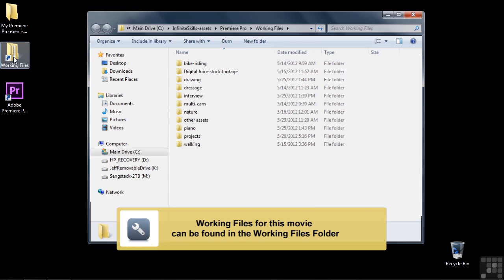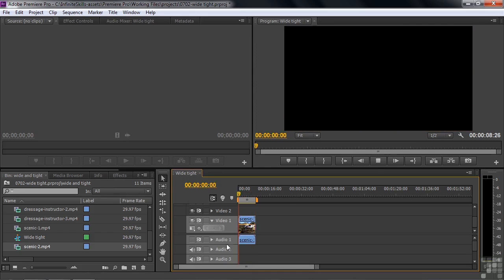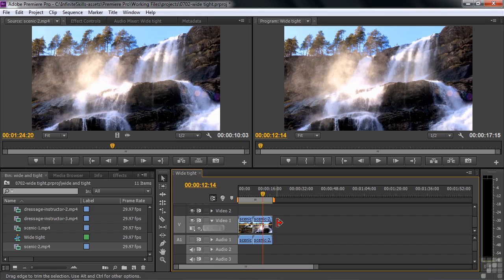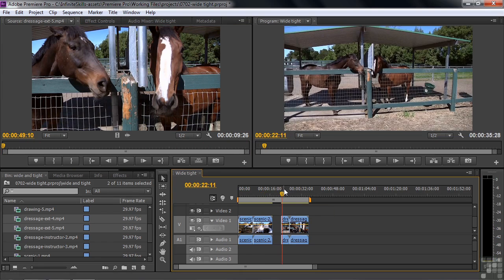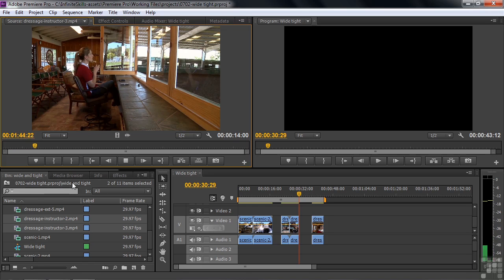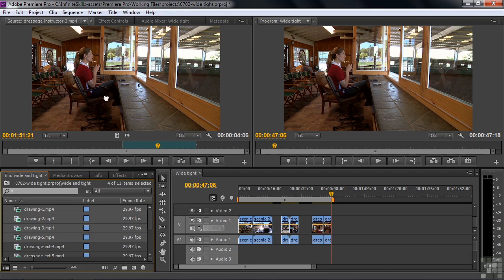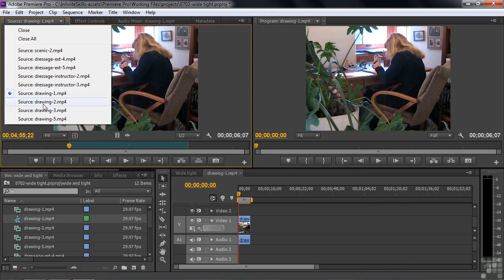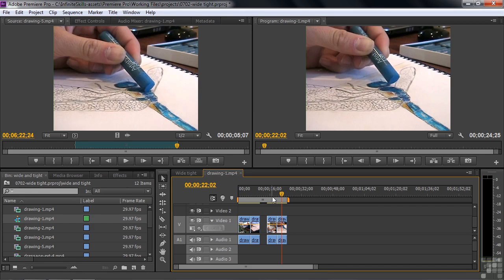Adobe Premiere Pro CS6 Tutorial | Editing Wide and Tight Camera Shots | Infiniteskills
This video is just a short extract from our full Adobe Premiere CS6 tutorial. Learn the techniques for editing wide and tight camera shots in Adobe Premiere Pro CS6 YouTube